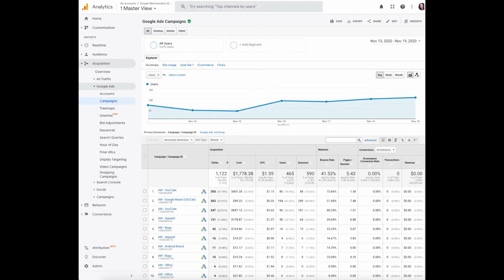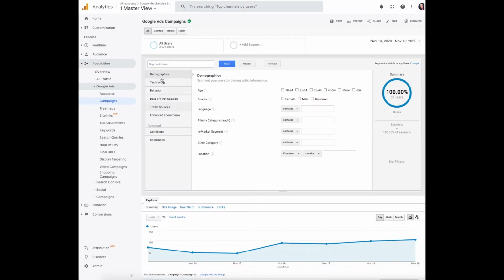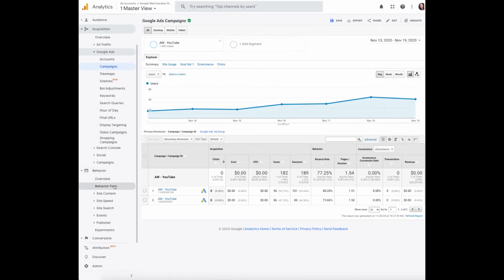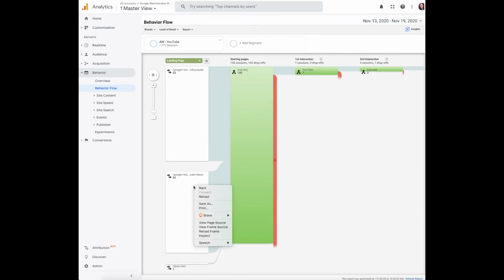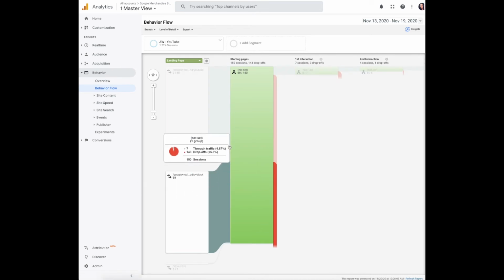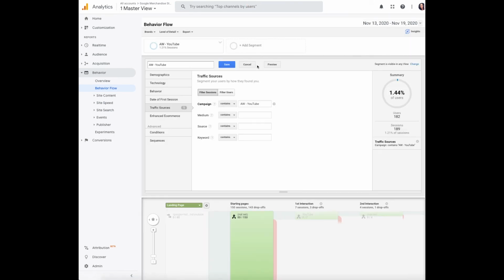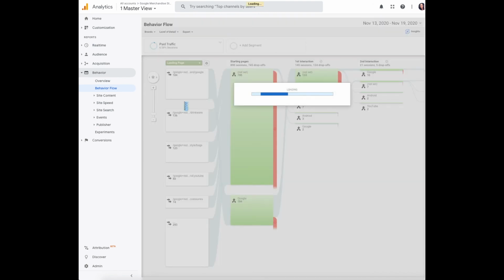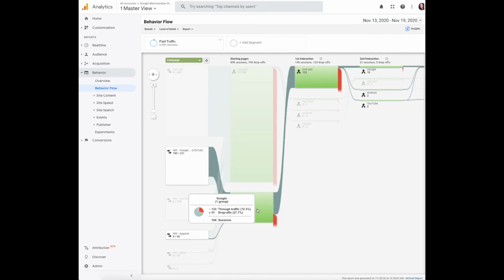How to View Ad Campaign Behavior Flow in Google Analytics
This tutorial will walk you through how to set up a segment to view a specific Google Ads Campaign or to compare all the Ad Campaigns against each other.

Viewing an Ads behavior flow allows you to make sure user's are getting the information they're looking for after clicking on an Ad.

With this information you can tweak Ad text to be more descriptive - or change the destination URL to help user's get to the info they want.